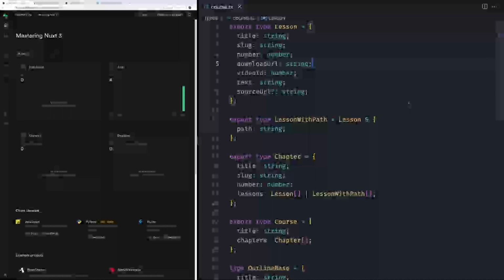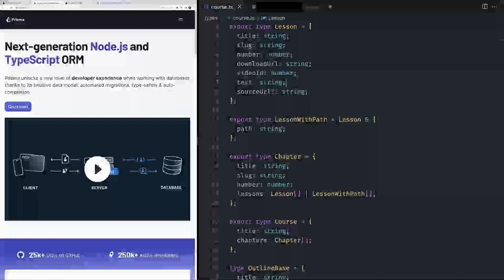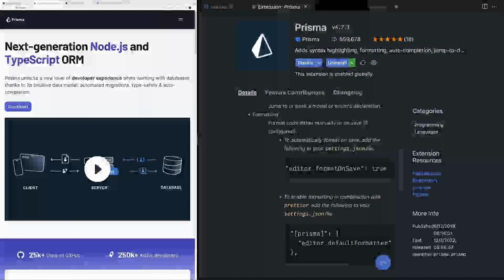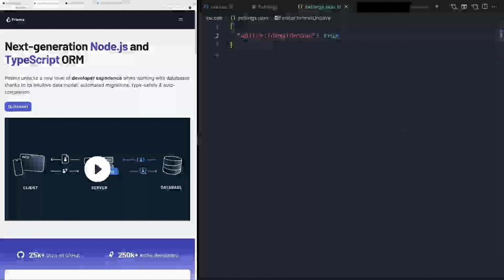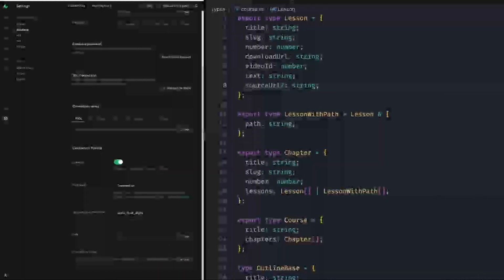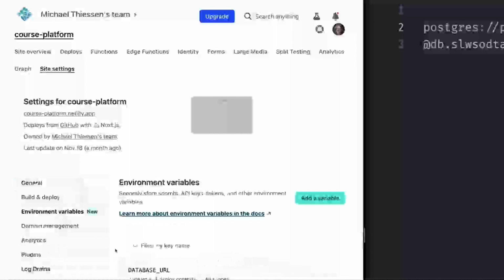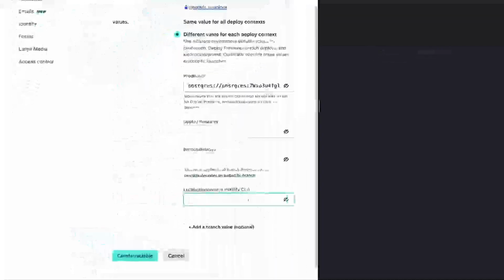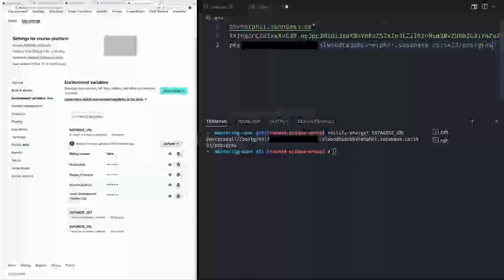053 Mastering Nuxt 5 9 Setting up Prisma HD